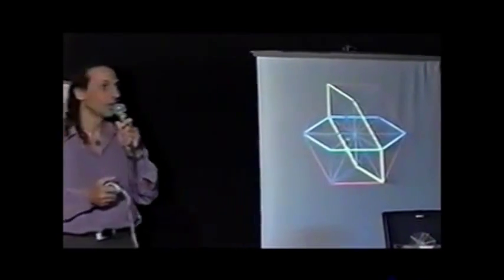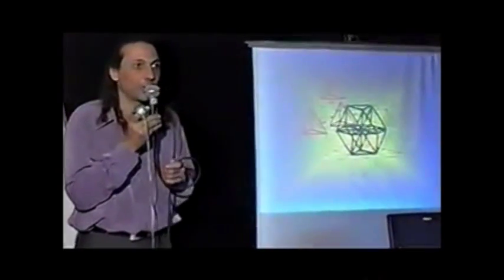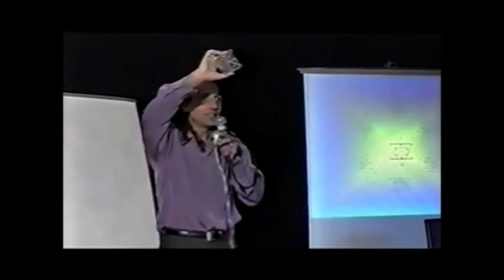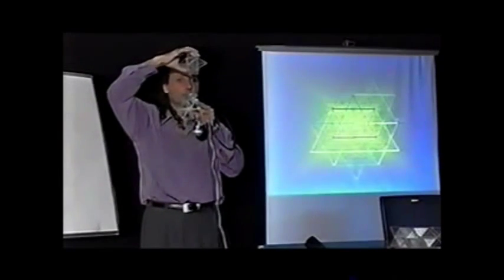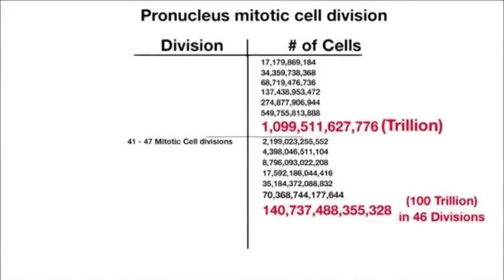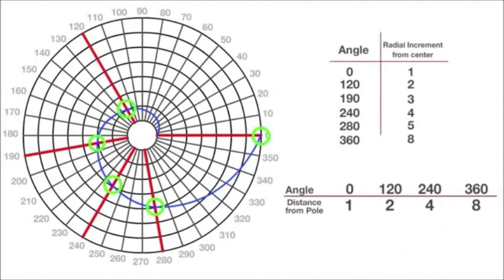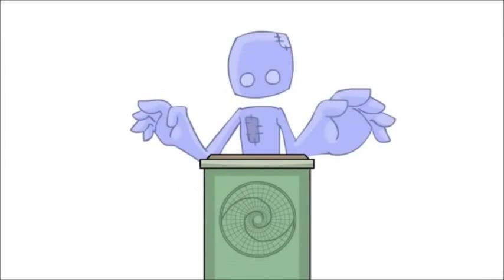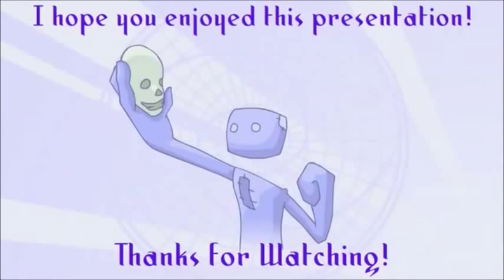Tree of Life Unified Field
Correlating the physics and metaphysical concepts of ancient civilizations using the Tree of Life which seems to be a link to each culture in their knowledge of a unified field. This unified field theory that is related to sacred geometry seems to be in every ancient culture only symbolized or veiled in a different way. By studying the sacred sciences and esoteric traditions and beliefs, it might be possible to reconstruct the advanced knowledge of the ancients. Is the kabbalistic tree of life an example of light/crystal vortex geometry contained within the flower of life? From the 2:1 ratios found in the great pyramid kings chamber and solomons temple (holy of holies), is this an example of ancient unified field theory of energy and matter that was known by ancient cultures which reflected a macrocosm/microcosm connection similar to the theories of Nassim Haramein? This concept of sacred geometry that Pythagoras learned from the egyptians, related to pi and even the Sri Yantra, does this explain the super advanced technology used to construct the pyramids and megalithic structures found throughout the world? The egyptian tomb which contained buddhist/hindu and egyptian mummies found in the Grand Canyon by Kinkaid; the Crespi artifacts which contained babylonian, hebrew, egyptian, and hindu artifacts; Klaus Dona's artifacts from south america; all of these seem to point to a worldwide civilization with advanced technology who were in contact with each other.

Related more in detail videos of my research that suppliment this information:

World Wide Civilization Tree of Life

Language of Light Geometry Space Time

Tetragrammaton Ark Technology and Ancient Languages of Light

Articles:

 According to the Sumerians, "as above, so below" by the Sumerians, according to all earthly secular things celestial pattern followed by the right one, so that the Earth is only a copy, or mirror image, everything was ellenpólusa in the sky.

The unity of the world and held the hydrological cycle, etc.In addition, in-ARCHAEOLOGY and HISTORY of our peoples-Turan (image: Sumerian tree of life)

Lost Cave City in the Grand Canyon?

Arizona Gazette Article 1909 Grand Canyon Egyptian Tombs

Father Crespi and Ecuador Artifacts

Klaus Dona: The Hidden History of The Human Race

What are the Hidden Torah Codes? Part II

by Professor Vendyl Jones

Copper Scroll

The oldest name of Babylon, Tin-tir-ki, ment 'the place of the tree of life'.

Key

Astrological glyphs were also used by the alchemists.

Secret Teachings of All Ages by Manly P. Hall

Videos:

(PART 1) Nassim Haramein at the Rogue Valley Metaphysical Library. 2003. (4 HRS)

Danny Wilten - The Human Skull & The Flower Of Life

Cavitation - Sonoluminescence - Implosion Technology - Sacred Sciences Part 3

Spirit Science 1 - 15 FULL MOVIE SERIES 2012

Klaus Dona - The Hidden History of the Human Race - Must Watch